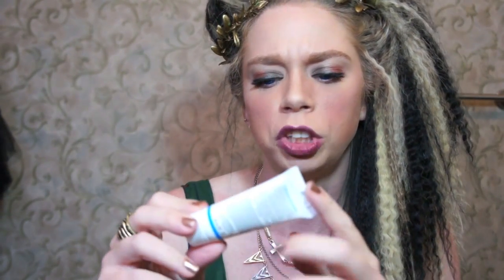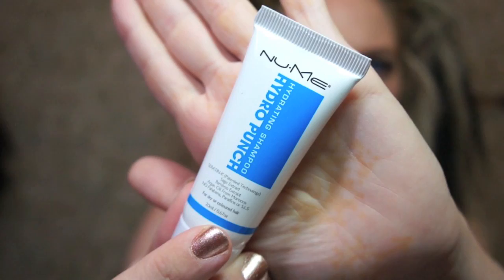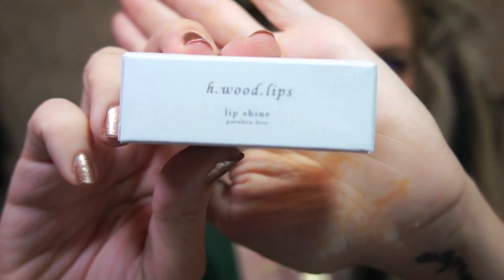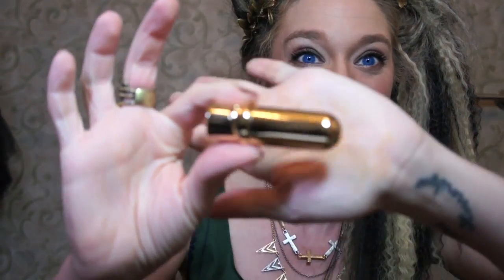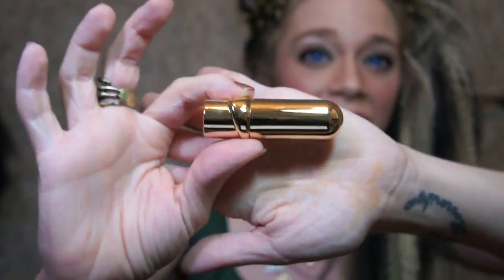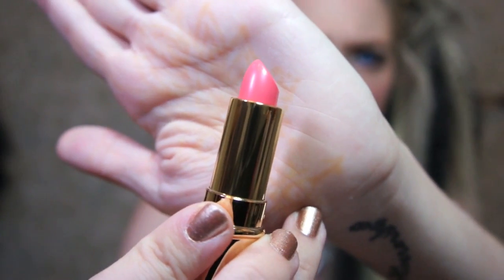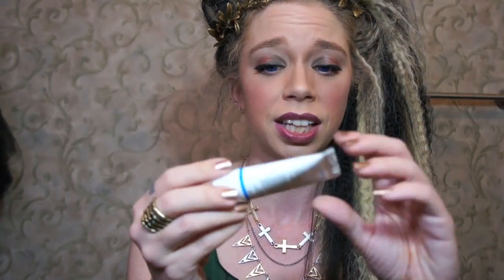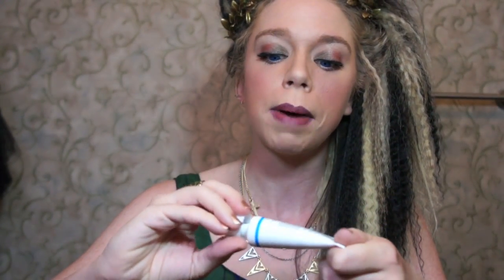BEAUTYBOX 5 SEPTEMBER!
*SWAMP FAMILY BUTTONS ARE HERE*

WANNA SEND ME MAIL?  SEND IT HERE!:
GRAV3YARDGIRL
PEARLAND, TEXAS
77588

FTC- I am not being paid by any of the mentioned companies or designers to make this video. I was gifted this box, as stated in the video, all opinions are my own.